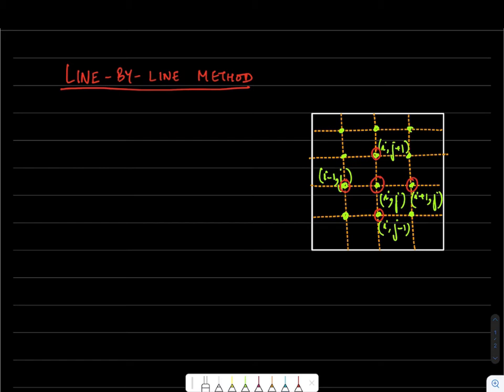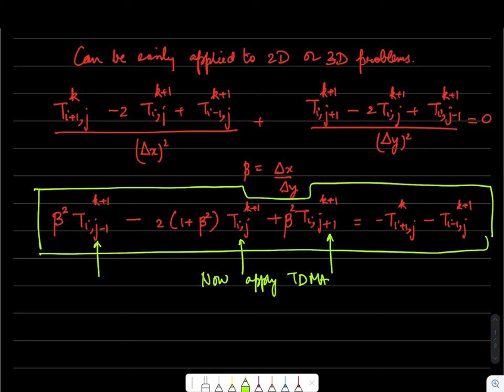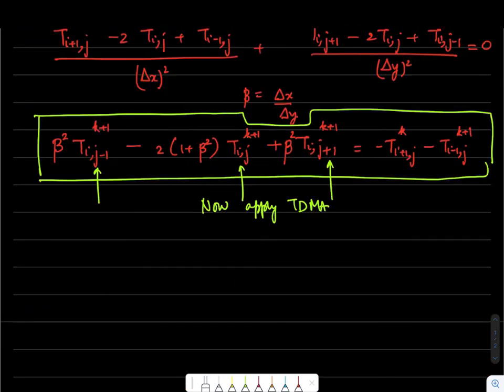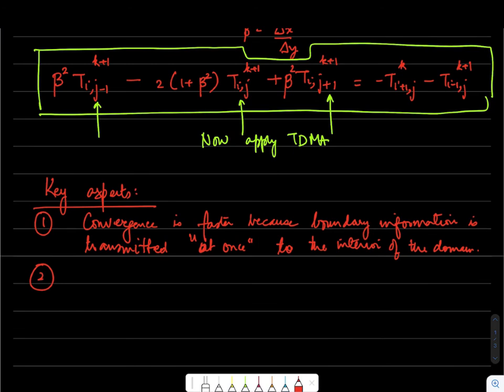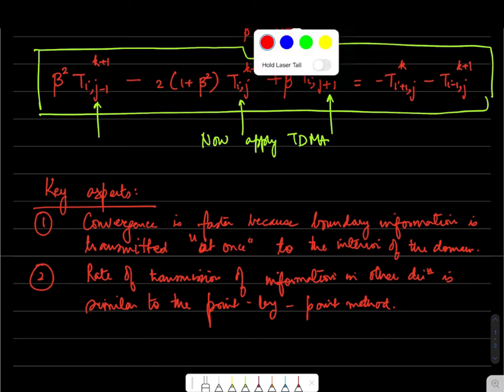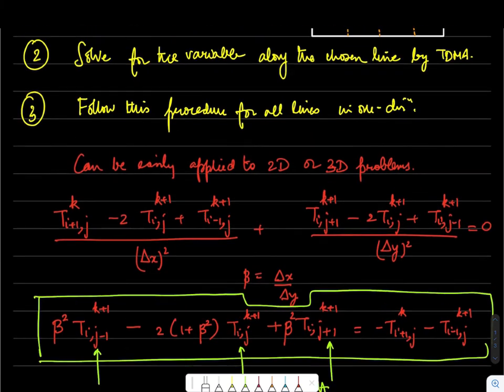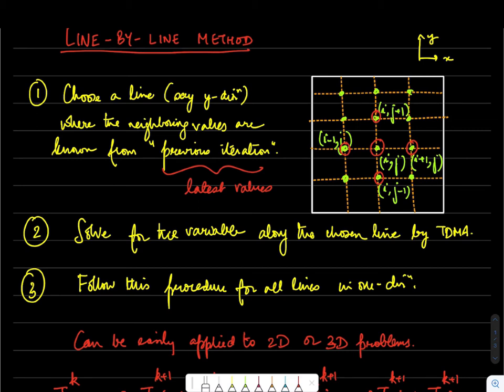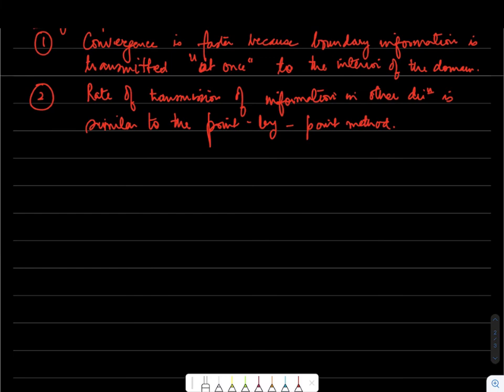FDM Lecture 11: Line-by-line Gauss-Seidel method; overrelaxation and underrelaxation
In this lecture, the line-by-line Gauss-Seidel method is presented which is a natural improvement over the point-by-point method. The choice of sweeping directions is also discussed. The lecture ends with a presentation of the role of the relaxation parameter in acceleration or slowing down convergence in an iterative solution process.